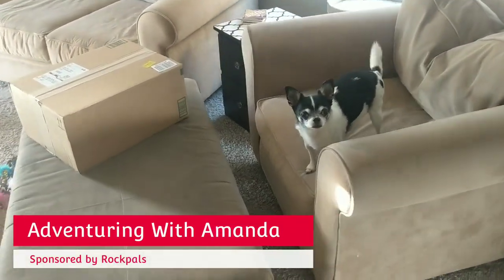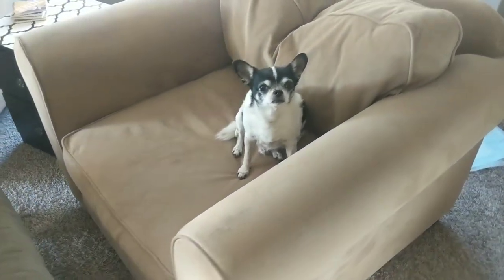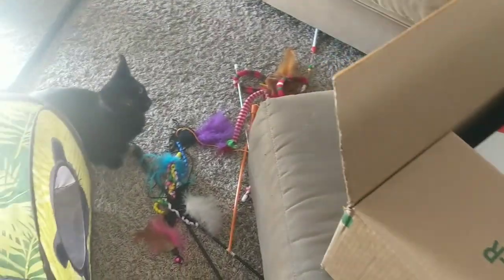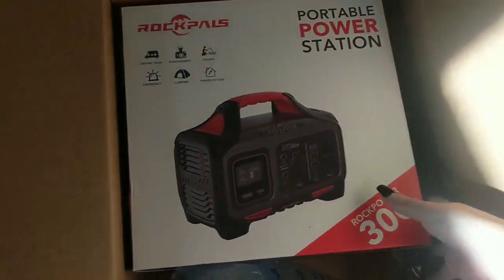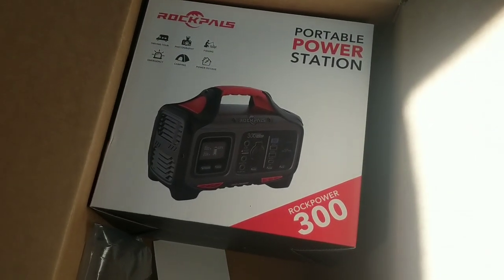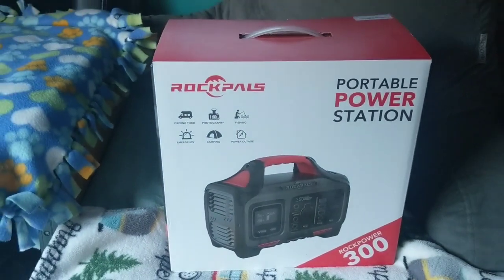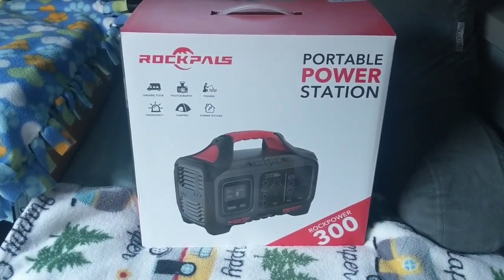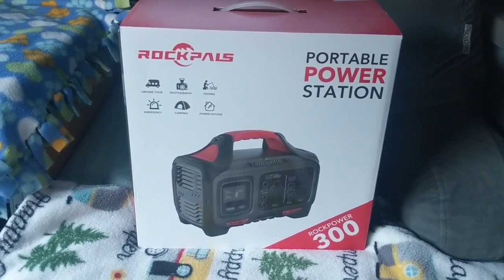Quick Unboxing of My New Rockpals 300 Portable Power Station | Minivan & Car Camping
I am unboxing my new Rockpals 300w portable power station!

Rockpals 300w portable power station

We’re SO grateful for your support. Thanks for being here!

Electronics and Power:
DC 150W Power Inverter
Jackery Jumper Cables
30 AMP Adapter